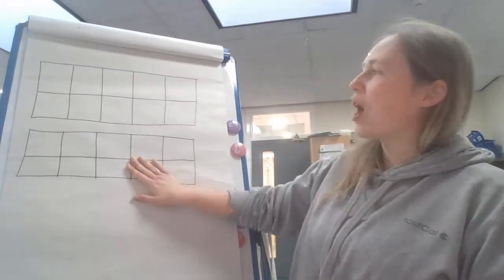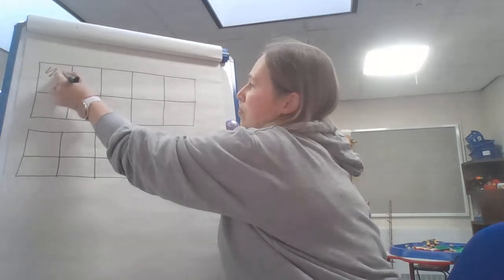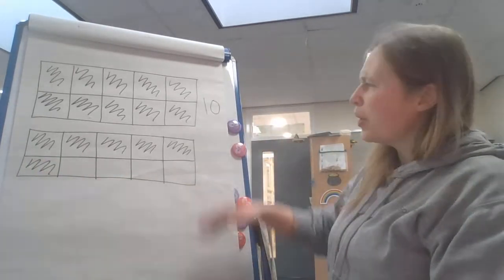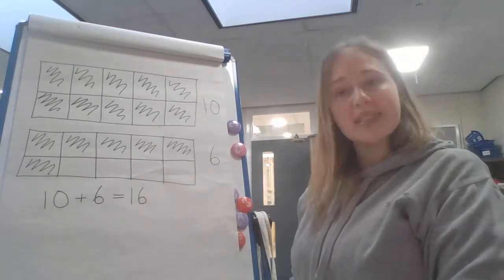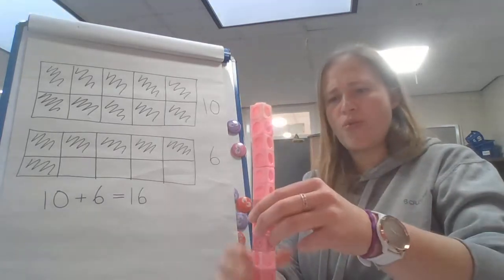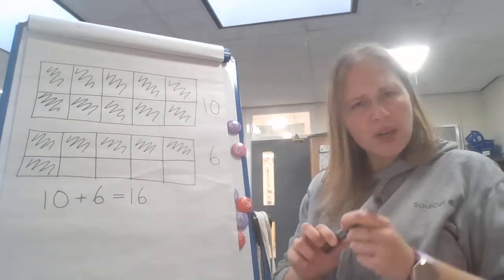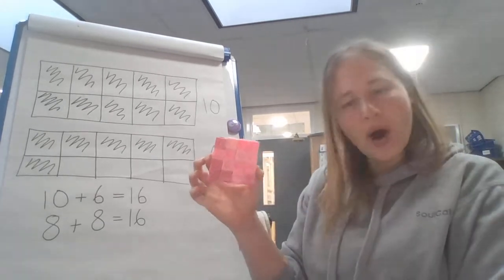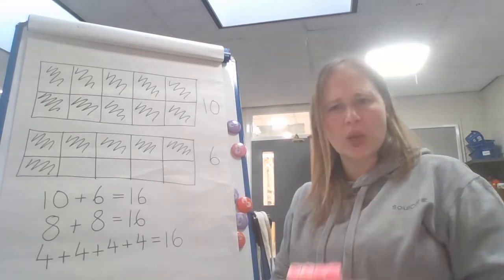Tuesday 2nd March Maths